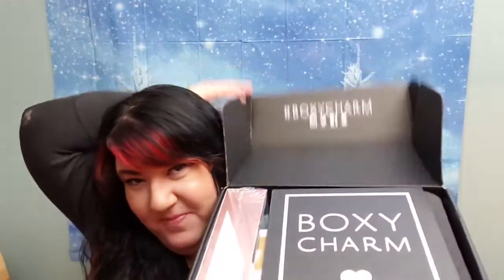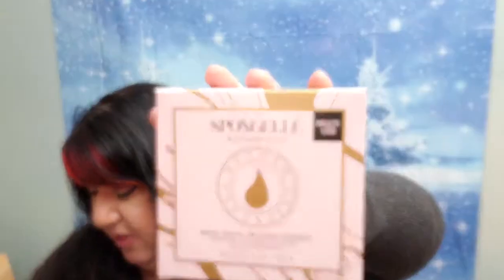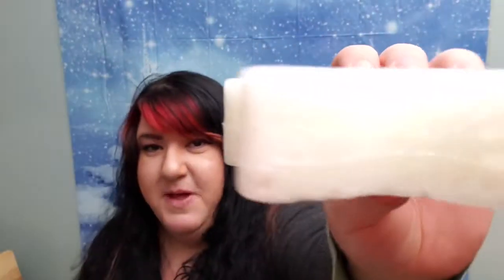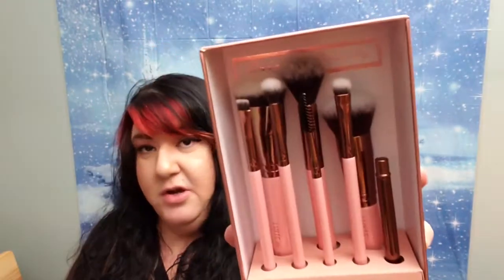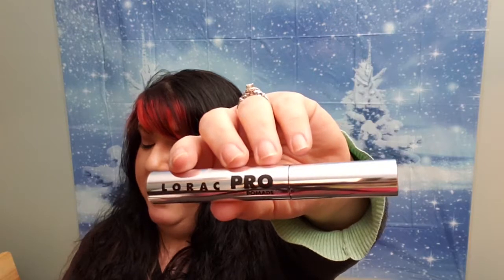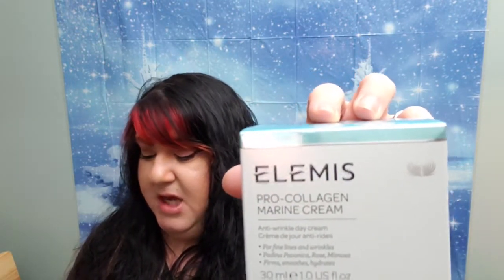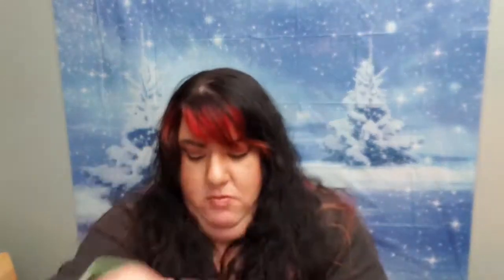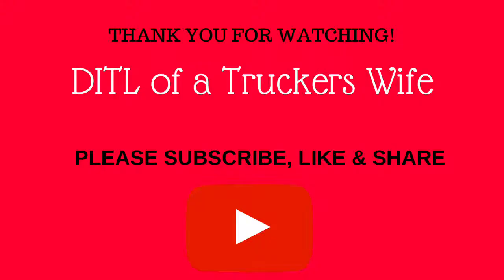New Boxy Luxe | December 2018 | Vlogmas 2018 #15